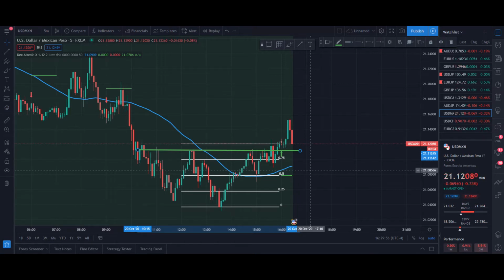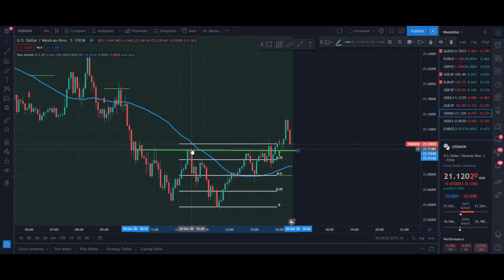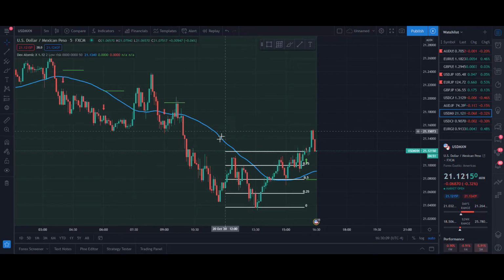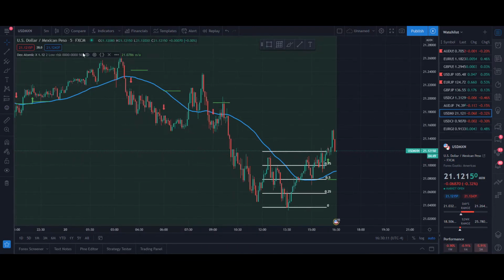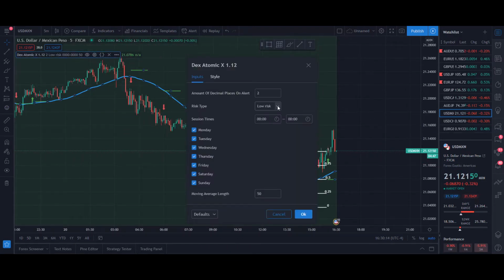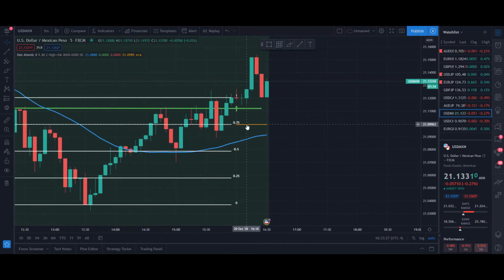Dex fxmarkets.com Low and High Risk Settings.